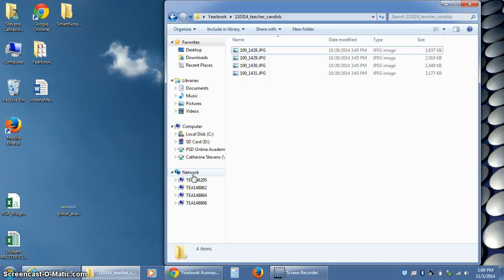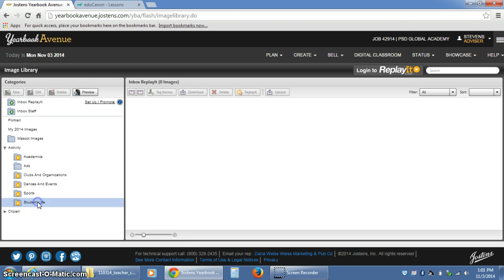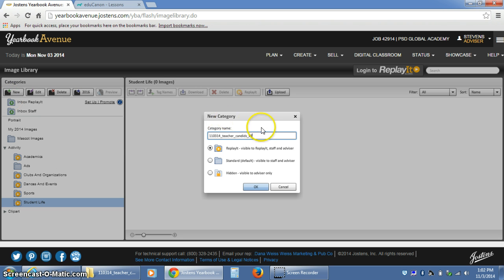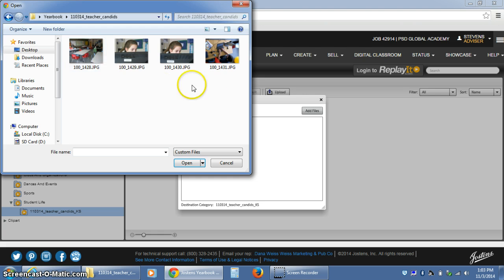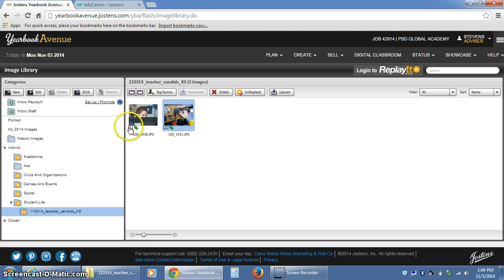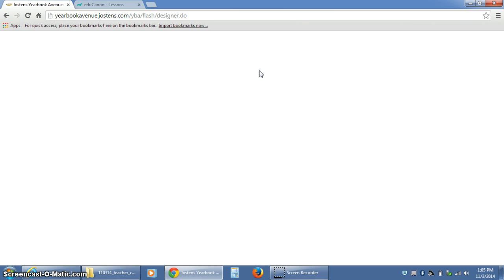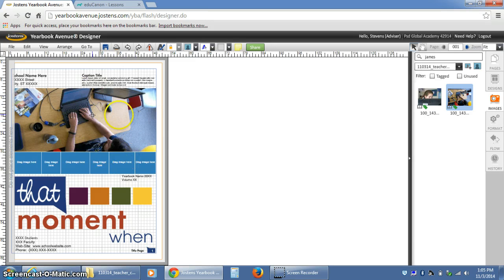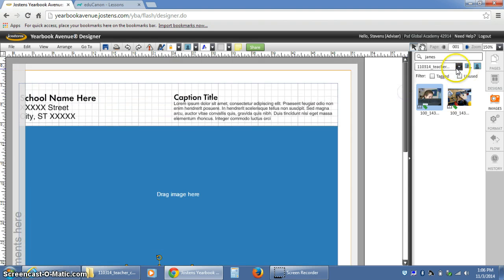PGA YB: Uploading Images, Part 2